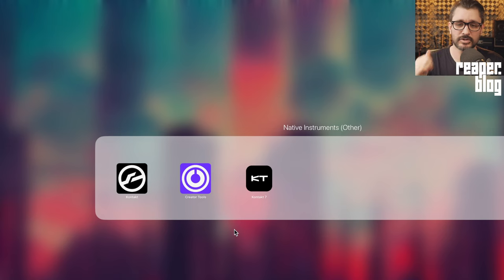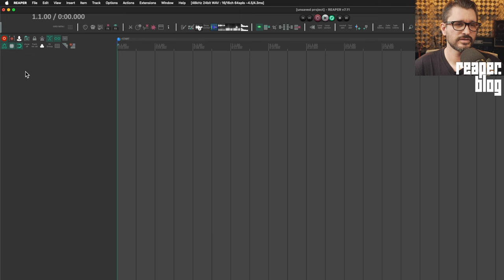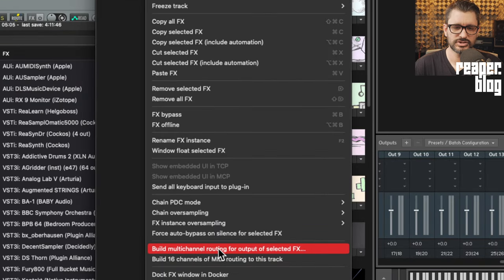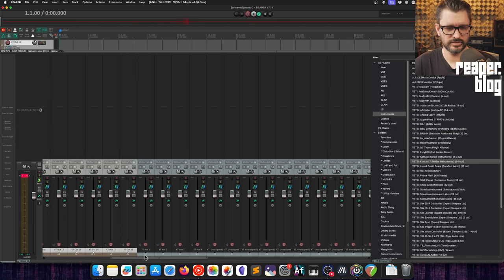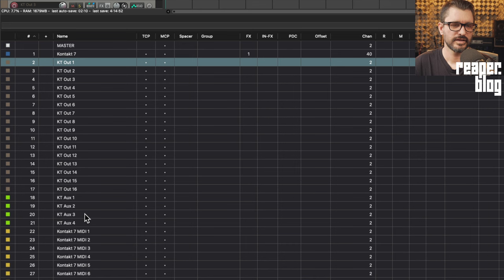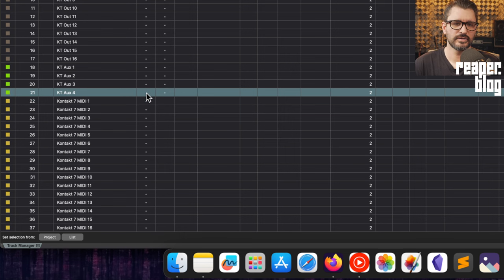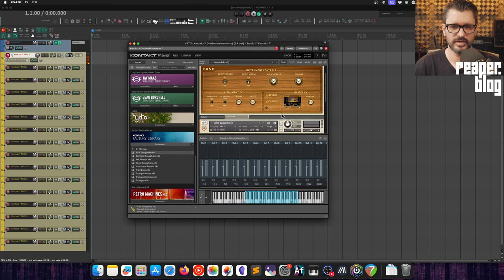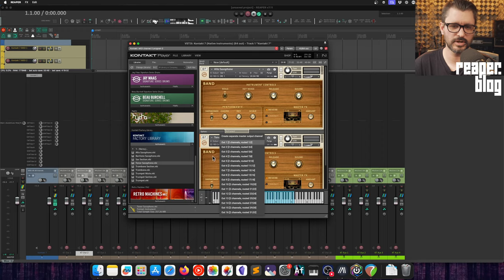KONTAKT 7 Multichannel Template for REAPER (how-to & download)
A lot of you have been asking for an updated KONTAKT template for reaper, so here it is with 16 channels of MIDI coming in, and 16 stereo outputs separated on tracks in REAPER's mixer.

You can download right away, or first watch how it is made, and how to use it for production.